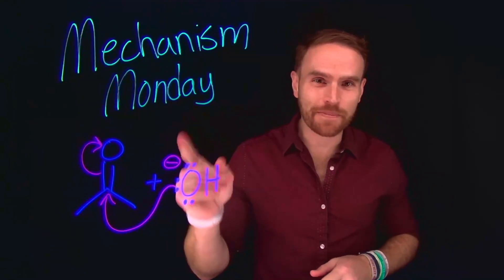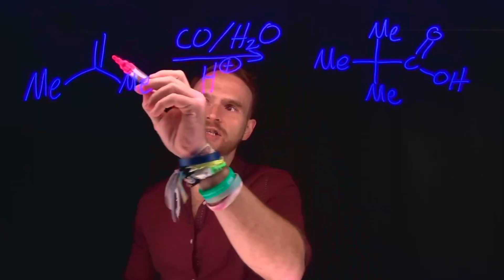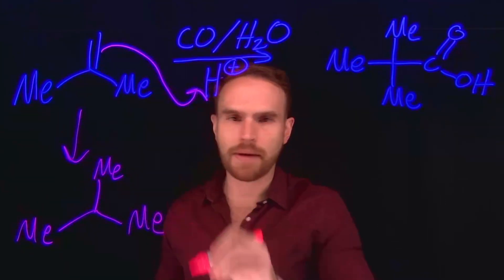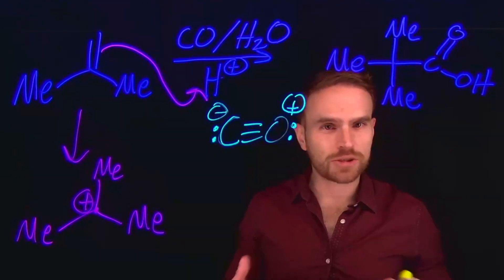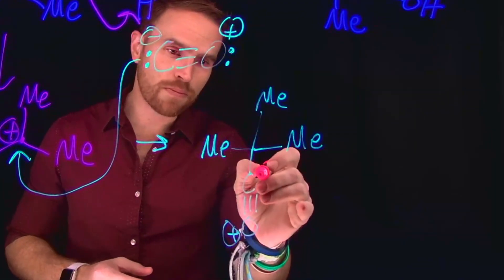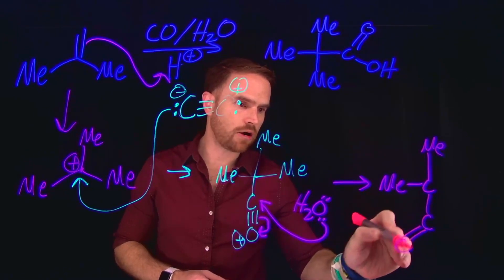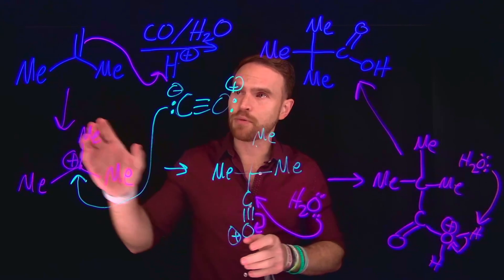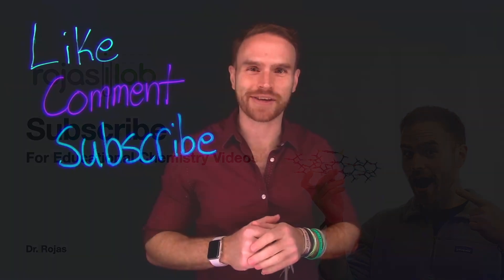Mechanism Monday #25: Do YOU Know The Answer?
In This Video:
    Addition Reactions and Nucleophilic Attack

    Expert Insights: Learn from experienced chemistry educators.
    Simplified Concepts: Complex reactions made easy with clear explanations.
    Interactive Learning: Engage with practice problems and community discussions.
    Consistent Updates: New mechanisms and problems every Monday at 9 AM EST.